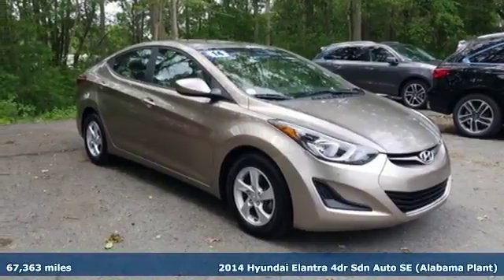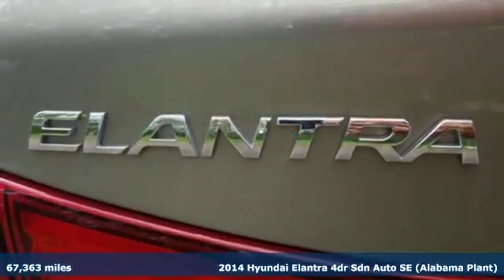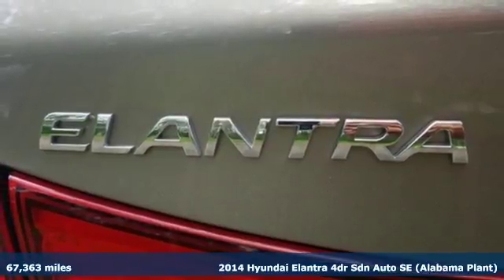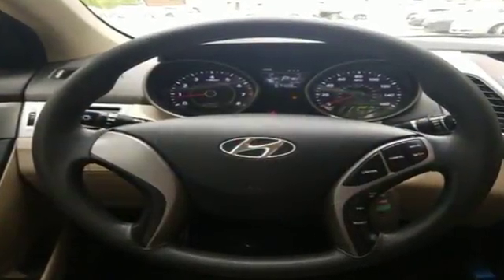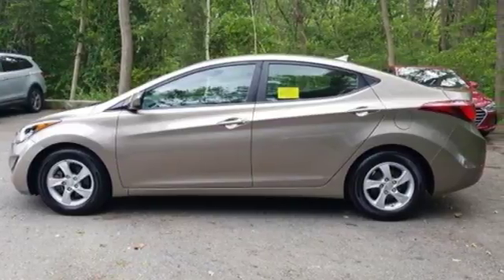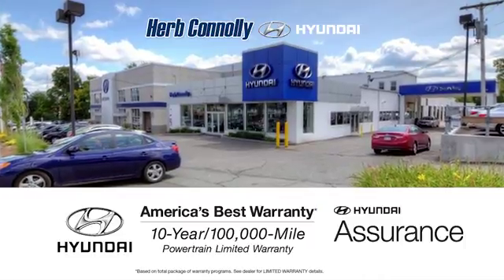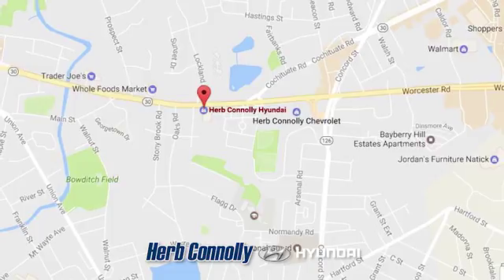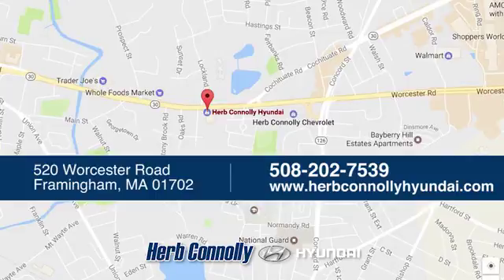Used 2014 Hyundai Elantra Framingham, MA H6950P - SOLD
Year: 2014
Make: Hyundai
Model: Elantra
Trim: SE
Engine: 1.8L 4-Cylinder DOHC 16V Dual CVVT
Transmission: 6-Speed Automatic with Overdrive
Color: Brown
Interior: Beige
Mileage: 67363
Stock #: H6950P
VIN: 5NPDH4AE8EH500896
 Clean CARFAX!, Only 2 Previous Owners,Remote keyless entry, Alloy wheels, Brake assist, Panic alarm, Radio: AM/FM/CD/MP3 w/SiriusXM Satellite, , Traction control.brHerb Connolly Motors is the home of used car LIVE MARKET PRICING. LIVE MARKET PRICING gives our customers the piece of mind that we have already done the shopping for you and priced our vehicle aggressively in today's internet information marketplace while adjusting accordingly for - Supply - Equipment - Condition and Mileage. Remember at Herb Connolly Motors - WE DONT PLAY PRICING GAMES.

Address:
520 Worcester Rd - Rte 9 East